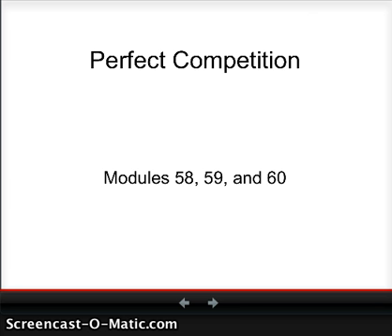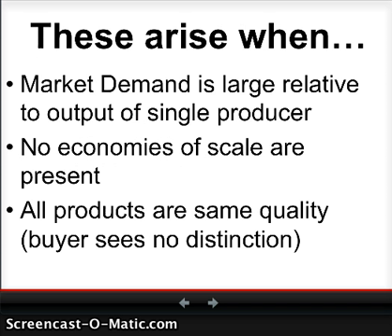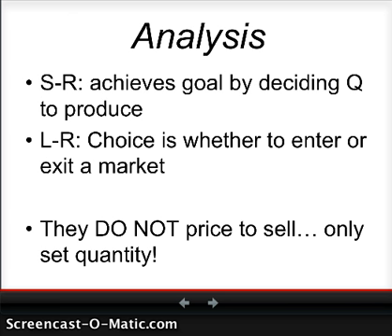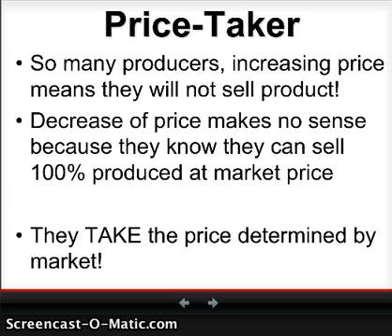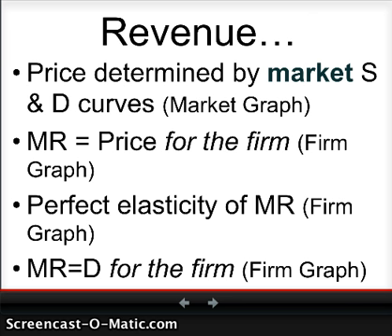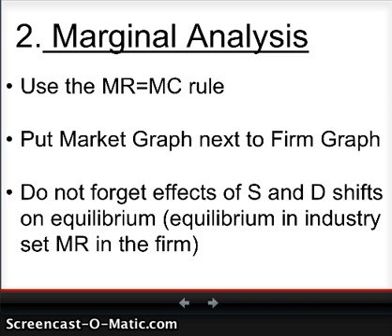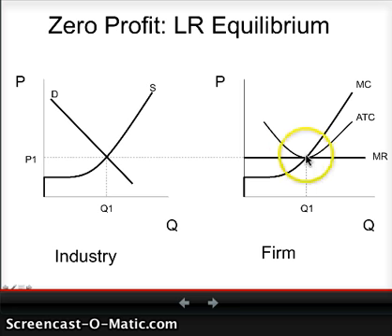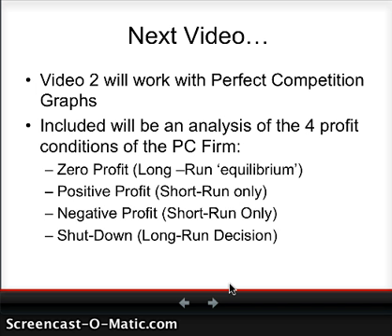Perf Comp Intro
Part 1 of Perfect Competition: Basics